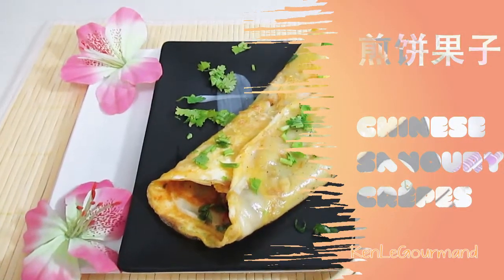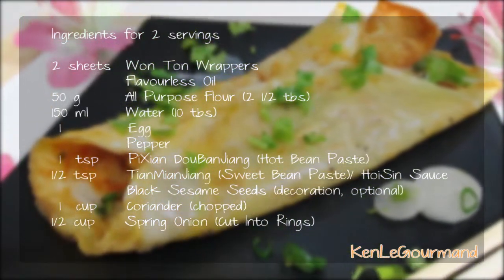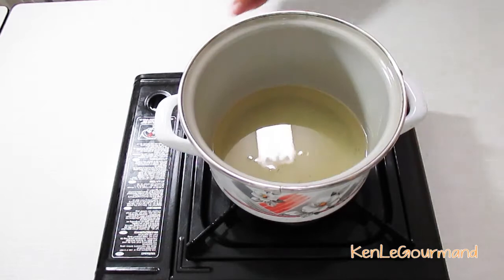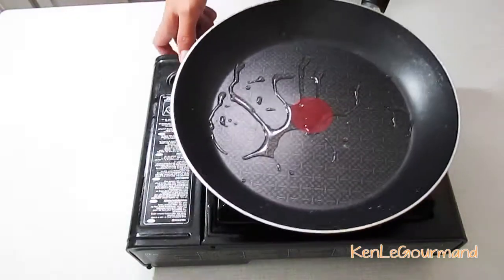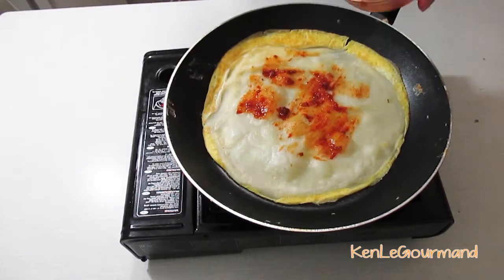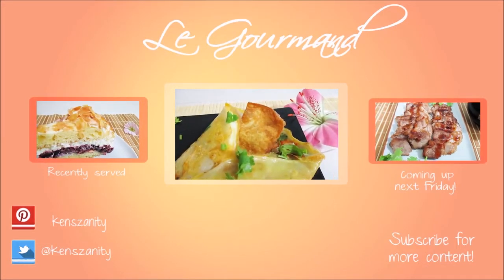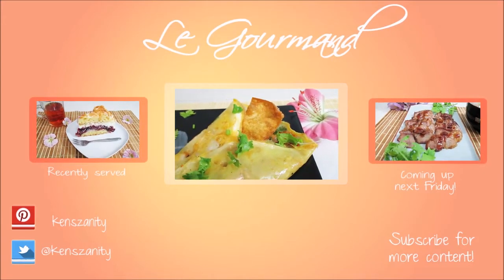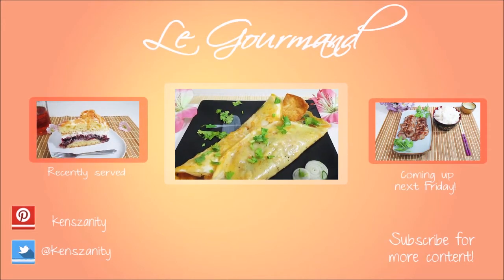Chinese Savoury Veggie Crêpe| 煎餅果子的做法| Cách Làm Bánh Chiên Trung Hoa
A popular Chinese Street Food Dish which you can find everywhere in China! If you've been to China or if you like Chinese food then you've got to give this recipe a try!

*English captions available via the CC button*
*Các bạn hãy bấm nút "CC" để đọc được phụ đề tiếng Việt.*

Chinese Characters for the Chinese ingredients:

WonTon Wrappers 餛飩皮 Húntún pí
Hot Bean Paste  郫縣豆瓣醬 Pí xiàn dòubàn jiàng
Sweet Bean　Paste　甜麵醬　Tiánmiànjiàng
Hoisin Sauce 海鮮醬 Hǎixiān jiàng

Share Your Thoughts With Me!